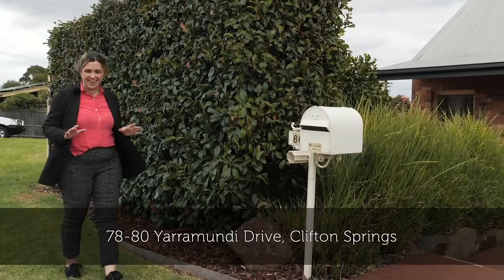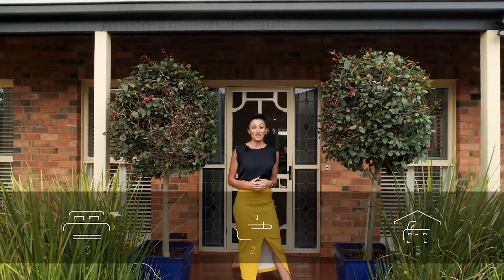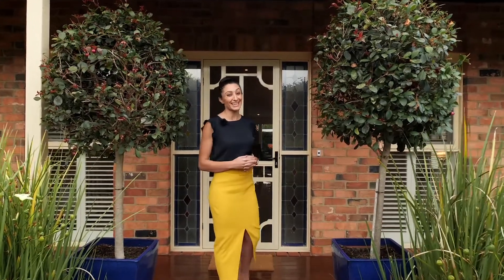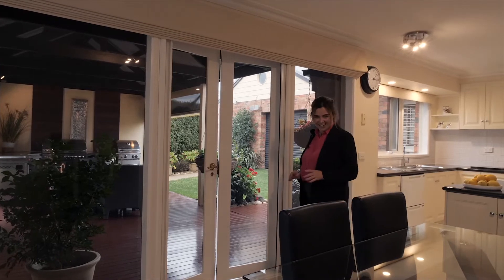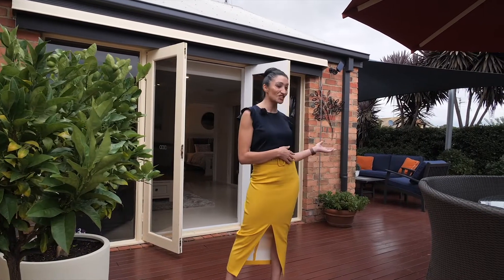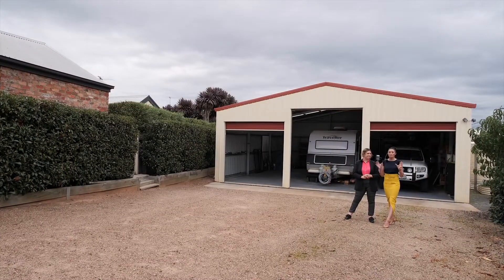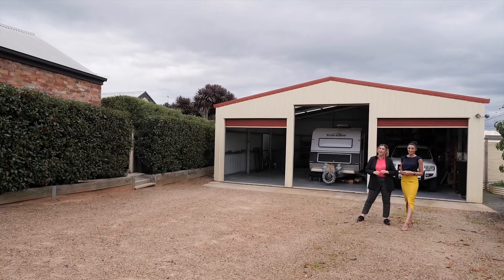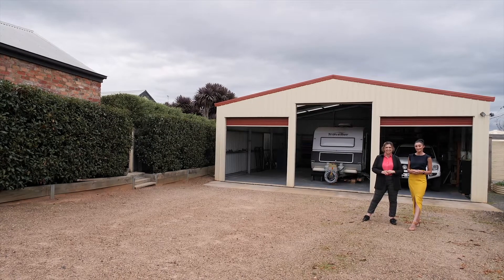Hayeswinckle - 78 80 Yarramundi Drive, Clifton Springs